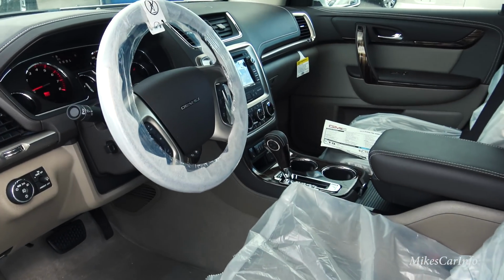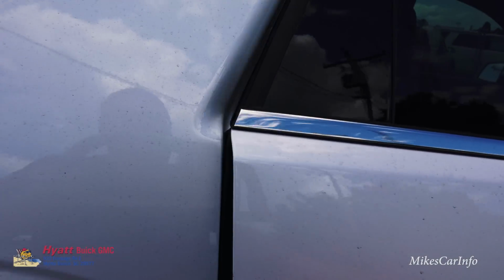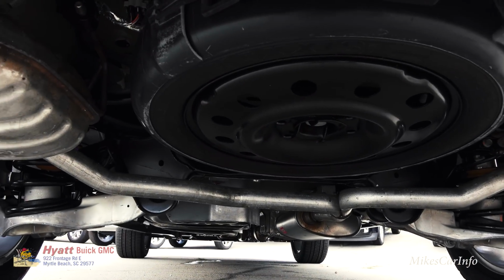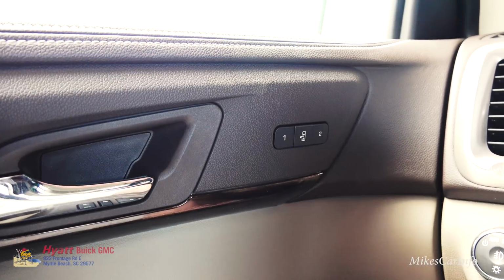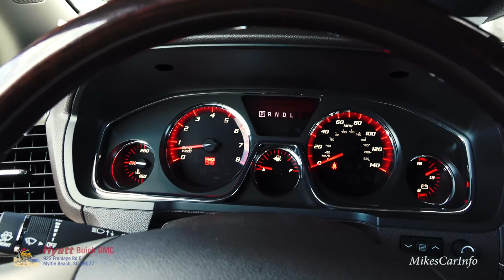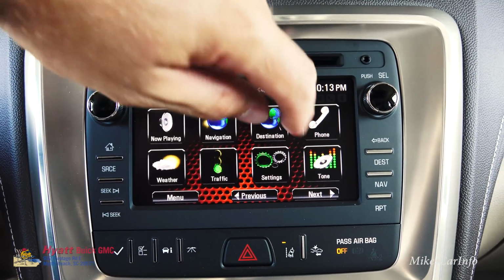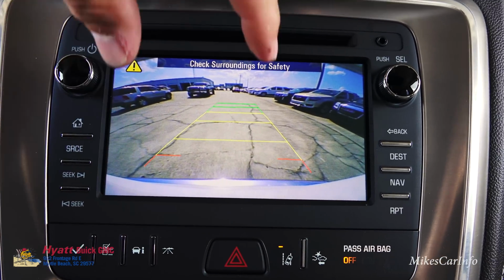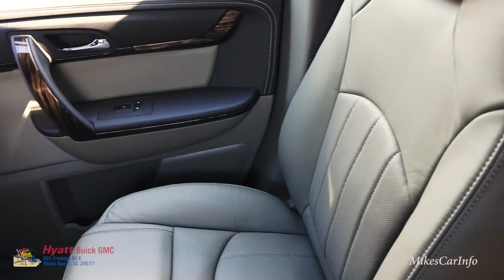👉 2016 GMC Acadia Denali - Ultimate In-Depth Look in 4K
MikesCarInfo walks through cars and trucks at a relaxed pace so you can learn a vehicle before you walk onto a dealer lot. This video helps car shoppers see the real details before they buy, test drive, or compare a vehicle.MikesCarInfo shows exterior, interior, cargo space, technology, safety features, pricing, options, and everyday usability. Every review covers the details you actually live with: USB and charging port locations, seat and mirror controls, infotainment response, key fob behavior, cargo lighting, and how the cabin reads at night. Watch this review to answer common questions about features, space, value, comfort, trim differences, and whether this vehicle is worth buying.
Full buyer's guides and owner help at MikesCarInfo.com
Another exciting day in Myrtle Beach SC! I got a chance to check out a Fresh-off-the-truck 2016 GMC Acadia Denali at Hyatt Buick GMC!

Terry Marcum if a friend of mine that works at Hyatt Buick GMC. Contact Terry if you have an interest in a vehicle.
Terry  Marcum
BDC Manager

New cars and trucks have lots of new features... Let me show them to you before you go to a dealer!
Take your time and browse different makes and models without the pressure of a salesperson. Get to know your next vehicle from a first-person perspective on my YouTube Channel MikesCarInfo!

Please let me know how I can improve my videos to make them more useful to you. Thank you!

I do not work for any car dealer... I work for you! Please send me a tip, it makes all this possible.

mikescarinfo Music by Karl Casey